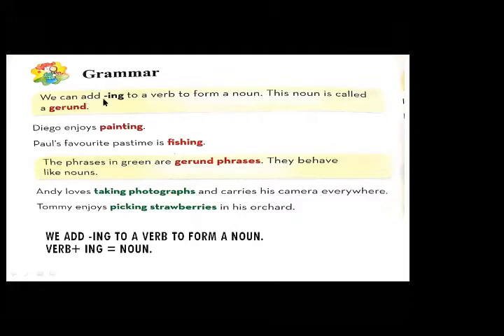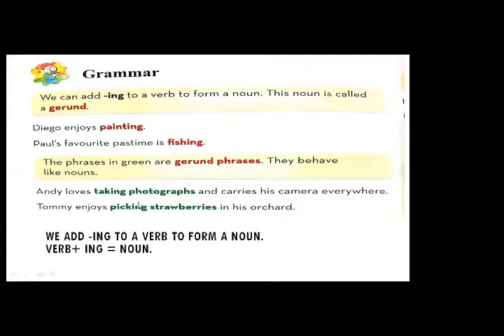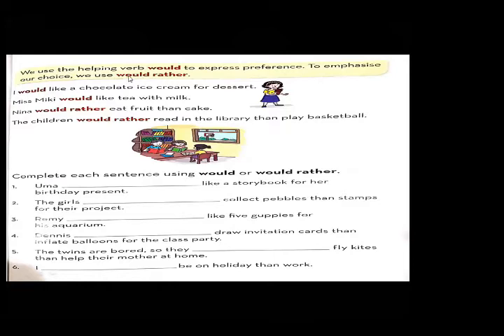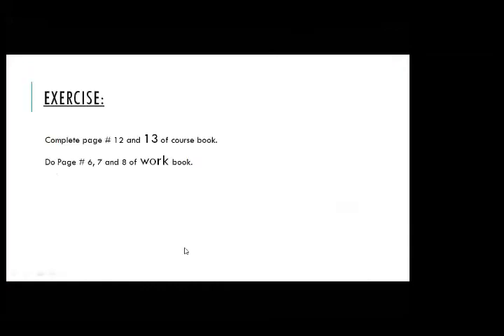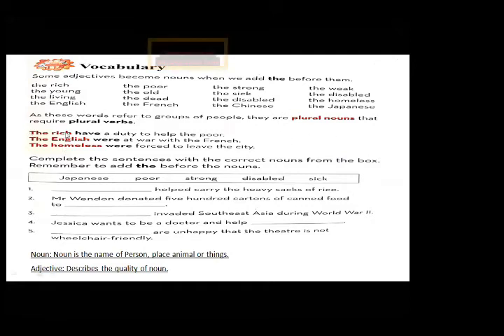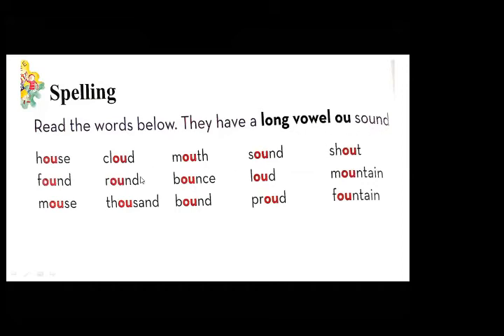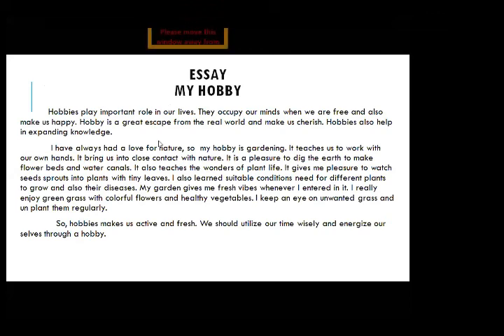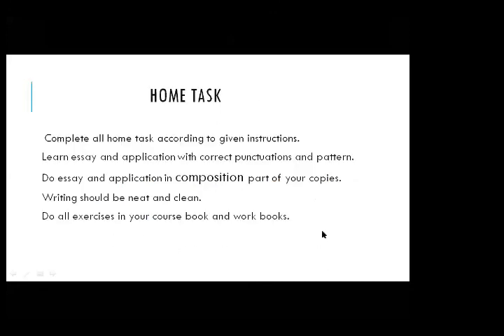English for Class Five (Day 02 / Week 03)